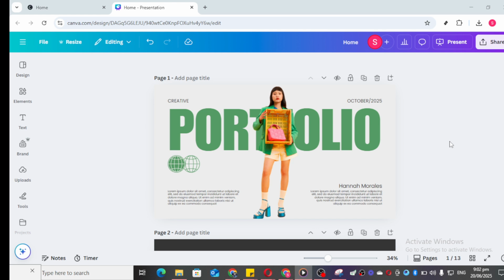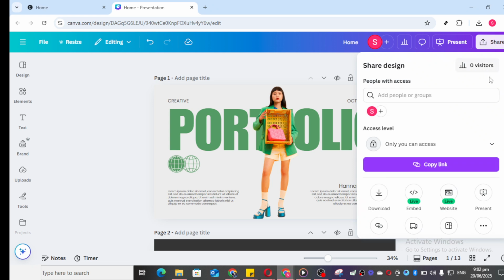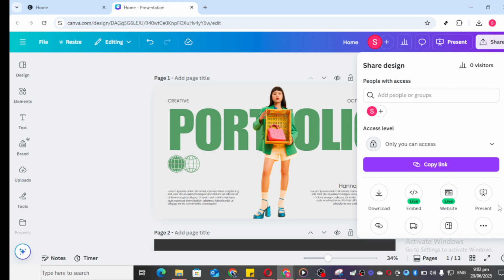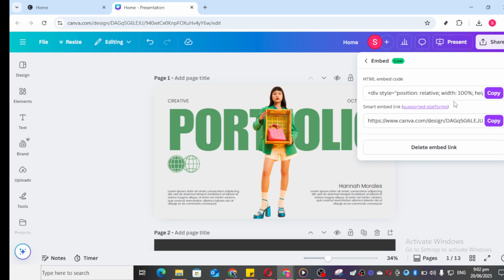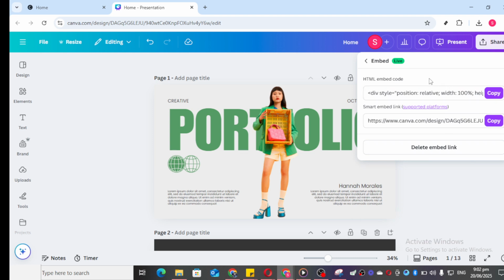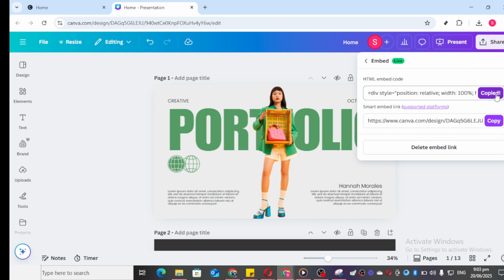How to Convert Canva Website to HTML (full guide)